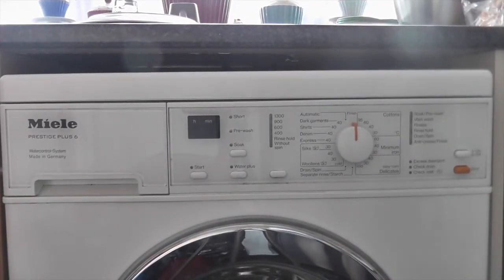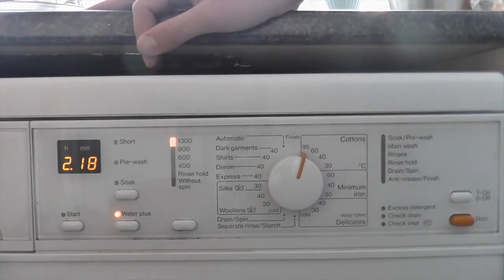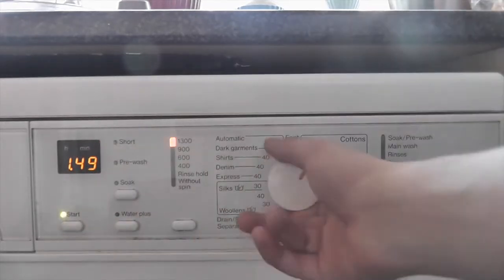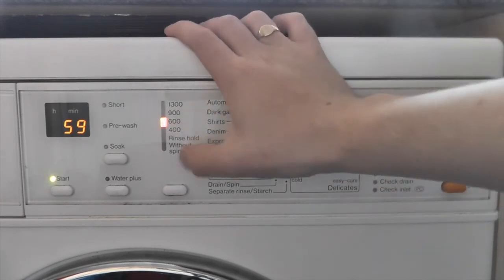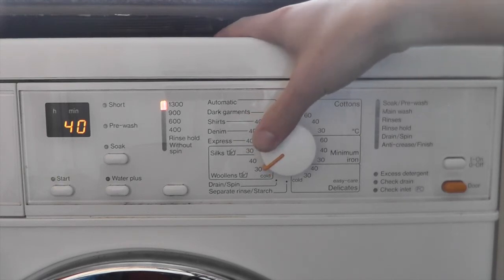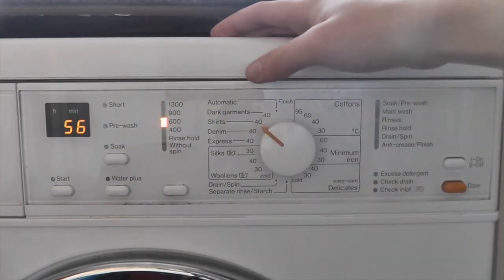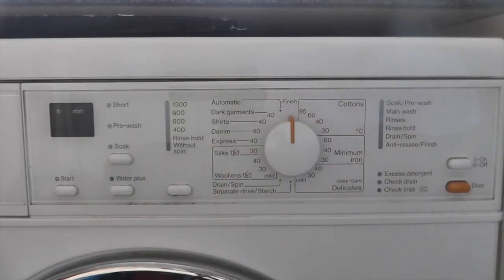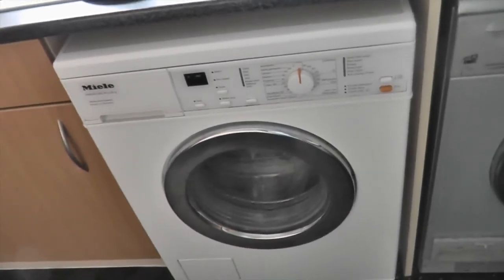Miele W562 Prestige Plus 6 Washing Machine - All Cycles & Options *REQUEST BY firekid 1235*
We make a little return back to my famous Miele W562, this time I do a video I was requested by user firekid 1235 to do. This is an overview of all the cycles and options available on my Miele W562 Prestige Plus 6 Washing Machine. I hope you enjoy it and I hope it proves helpful for anyone looking at purchasing a Miele, presumably a W Classic as they're very similar to this one. Enjoy!